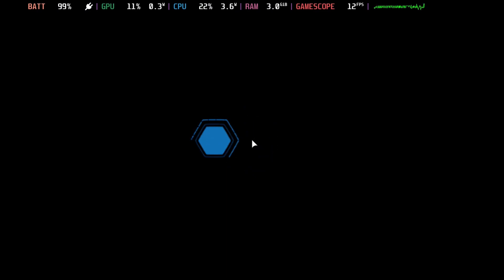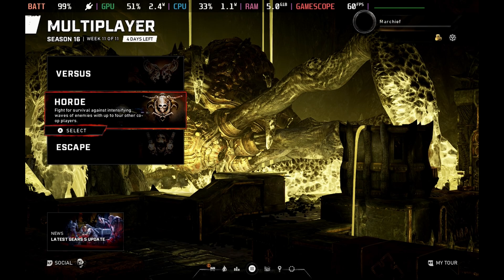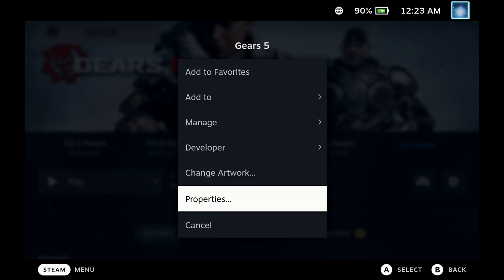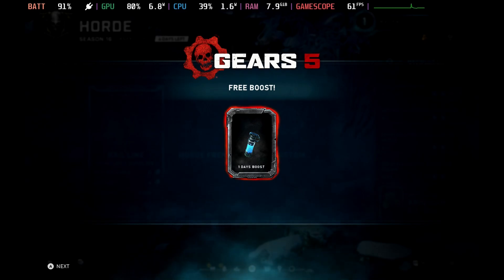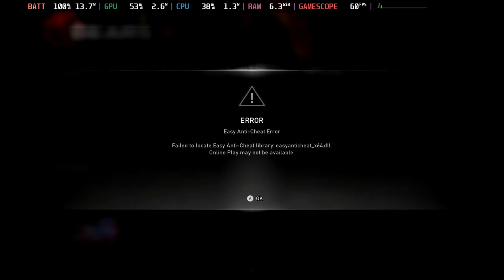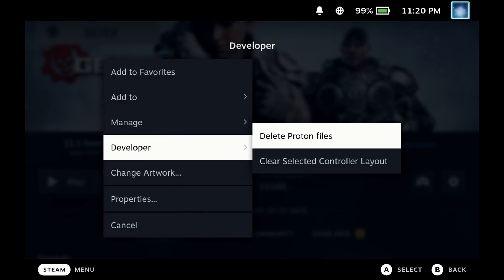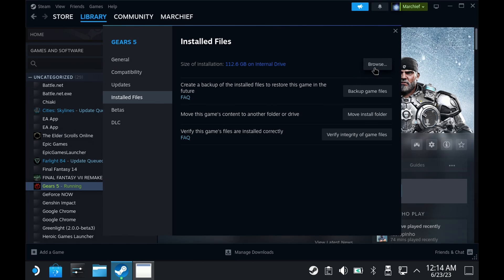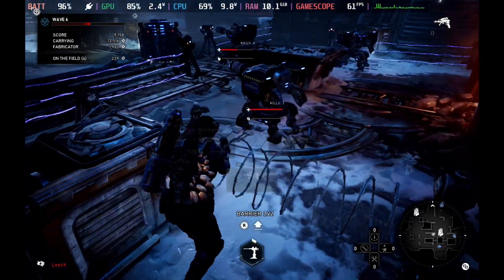Gears 5 Multiplayer Fix for Steam Deck - Gears of War Horde Mode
If you want to play Gears 5 on your Steam Deck including multiplayer and Horde mode, then good news, you now can, with a couple of tweaks that is.